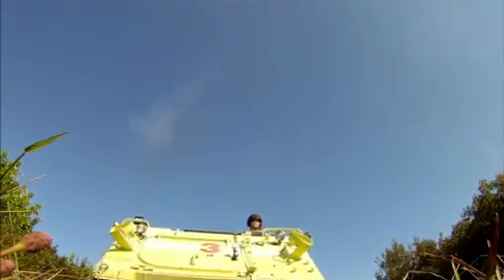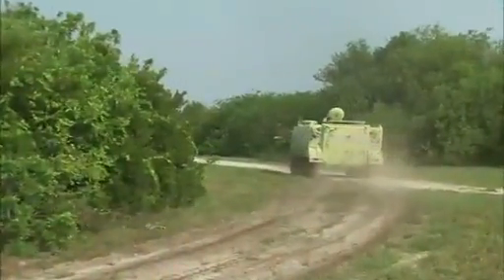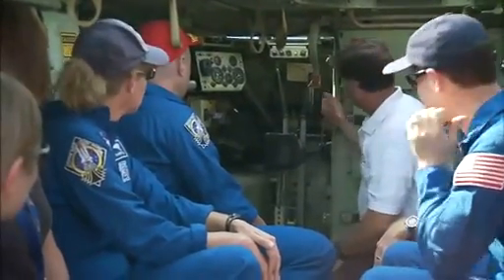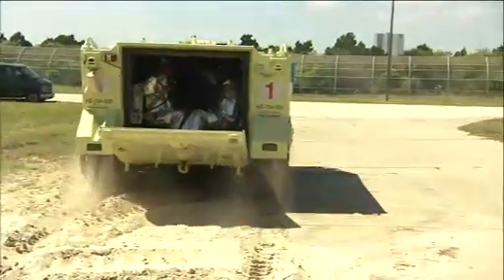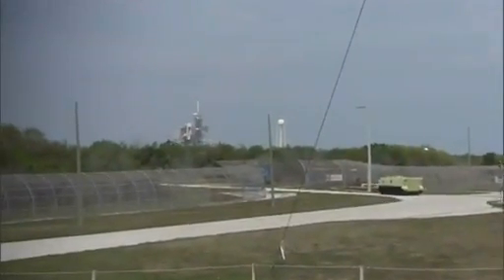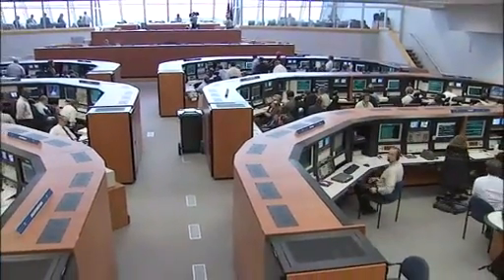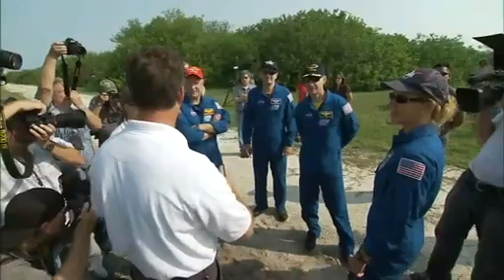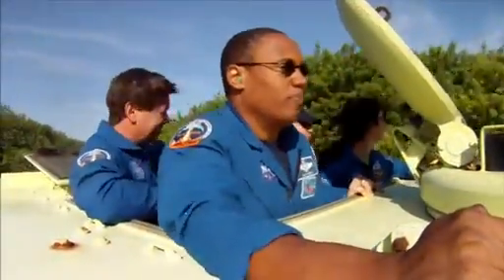NASA's M113 Armored Vehicle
Ready to Rescue -- NASA's M113 Armored Rescue Vehicle.  The space shuttle uses a unique rescue vehicle that has to be strong enough to drive its way into a launch pad carrying astronauts, crew, and firefighters to safety. NASA's answer is the M113 armored personnel carriers.